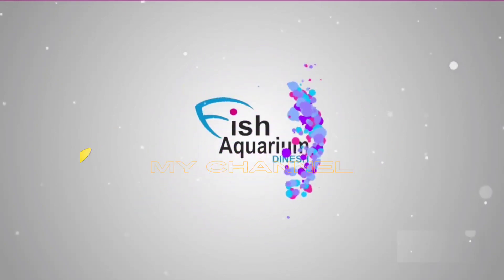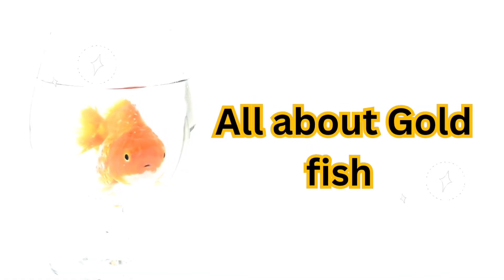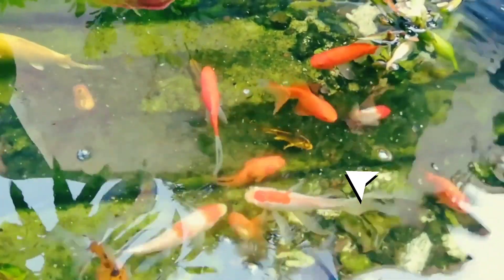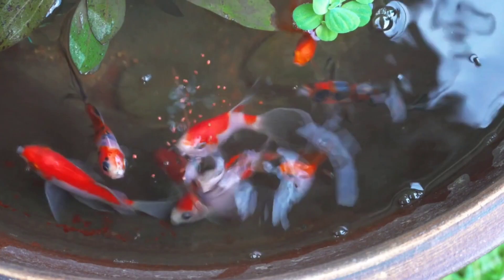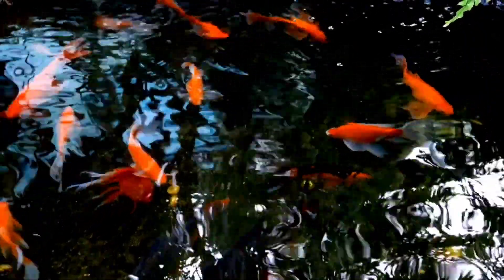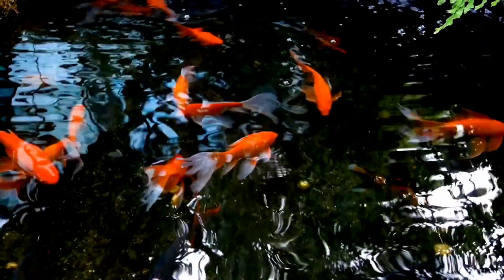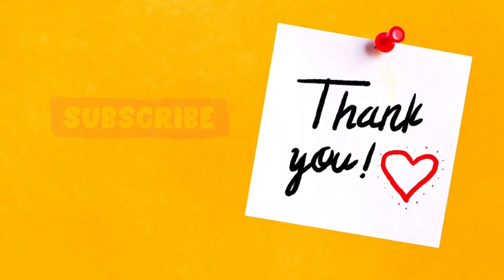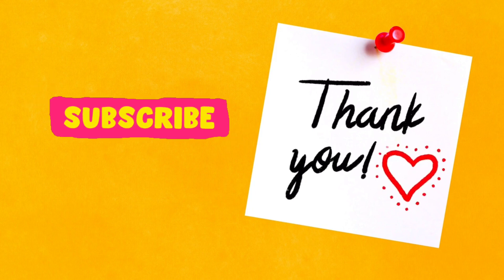All about gold fish/ gold fish unknown facts#goldfishfacts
Goldfish, a popular and charming aquarium species, come in various shapes and colors. With their shiny scales and unique personalities, they make wonderful companions for fish enthusiasts. Here are some interesting facts about these aquatic gems:

1. VarietyOfColors: Goldfish aren't just gold! They can be orange, red, white, black, and even blue or calico.

2. LifeSpan: When cared for properly, goldfish can live for 10-15 years or even longer.

3. SizeMatters: Some goldfish can grow impressively large, with common goldfish reaching up to 18 inches or more!

4. SocialFish: Goldfish are known to be social creatures and often thrive when kept in pairs or groups.

5. LowMaintenance: They are relatively easy to care for, making them an excellent choice for beginners in the fishkeeping hobby.

6. Symbology: In some cultures, goldfish symbolize good luck, wealth, and prosperity.

7. GoldfishTrivia: Did you know that goldfish have a three-second memory is a common myth? In reality, they have a longer memory span than that.

Whether you're an experienced aquarist or a novice, goldfish add a touch of beauty and serenity to any aquarium. So, dive into the world of GoldfishKeeping and enjoy the company of these fantastic finned friends! 🌊🐠🌟